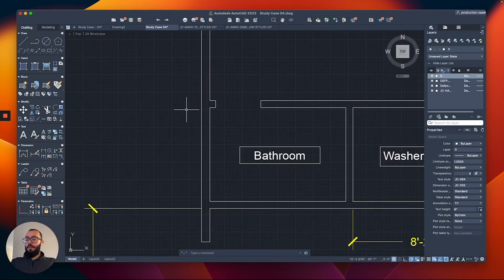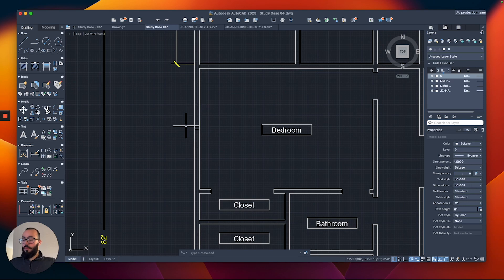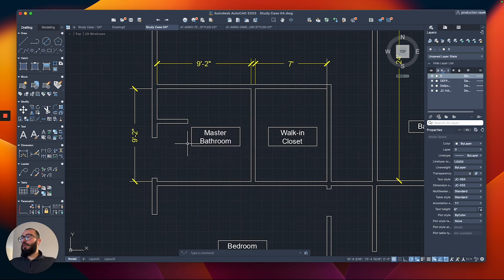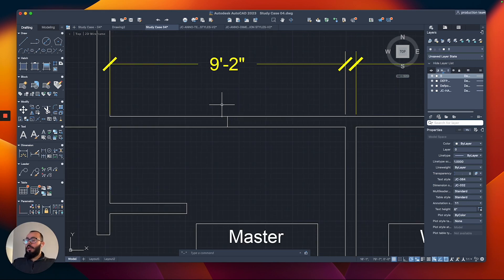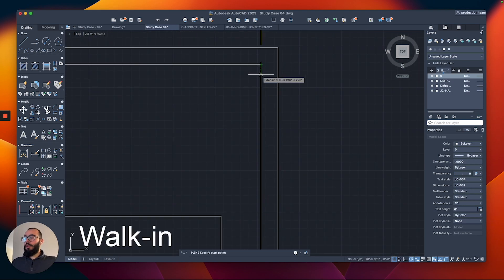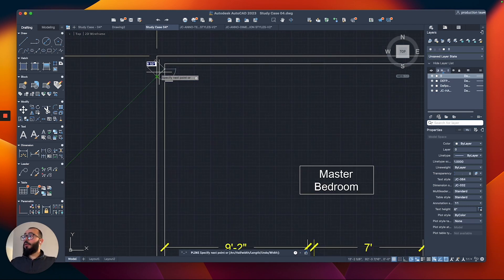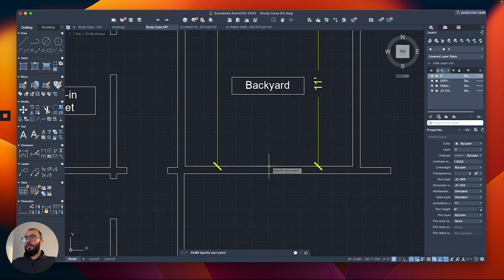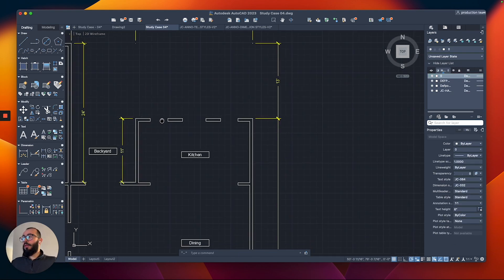Drawing Openings - Part 3 | Autocad 2023 Mac - From Zero To Hero - Part 15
In this Autocad Mac lecture, we will finish drawing and creating the openings in the floor plan and prepare the drawing to insert doors and windows - This tutorial is made using Autocad for Mac 2023 and is part of a complete course series.

👨‍🏫  About Me